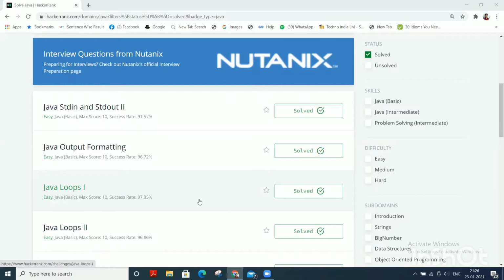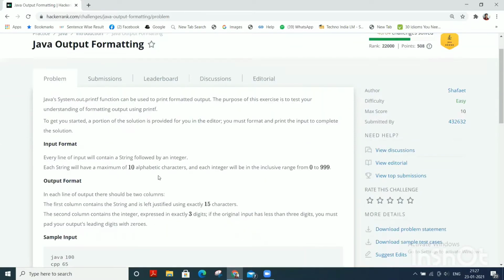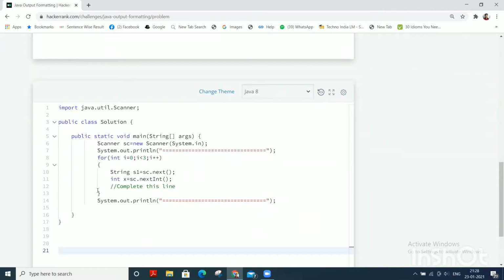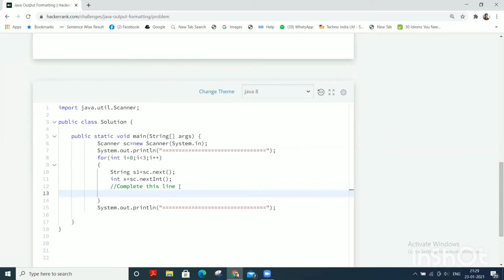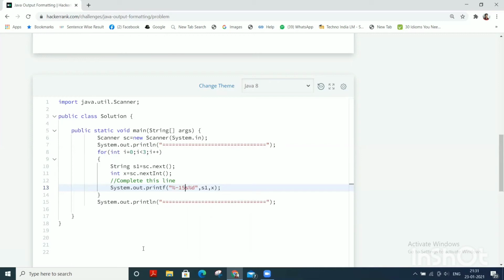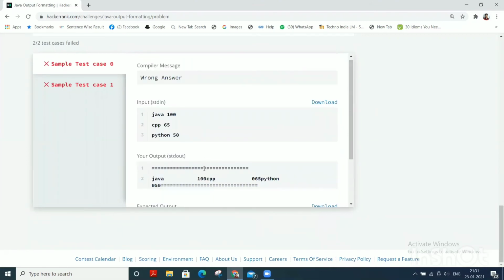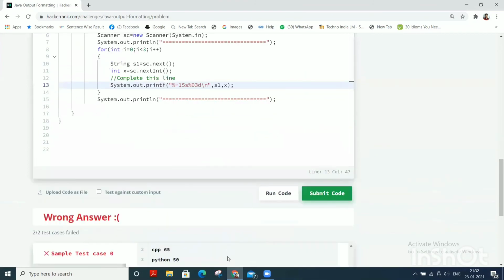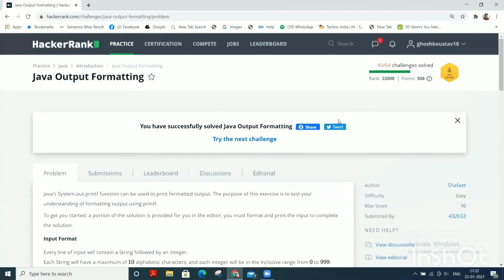5. Java Output Formatting || HackerRank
Through this video you will get perfect idea of Java output formatting. Follow my explanation carefully.
_By Koustav Ghosh